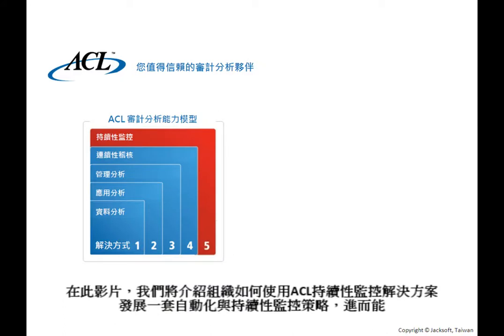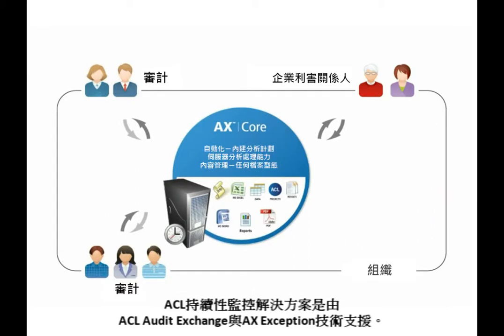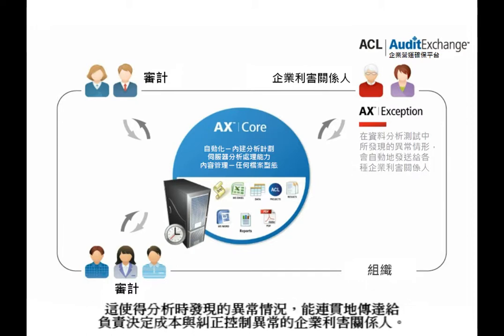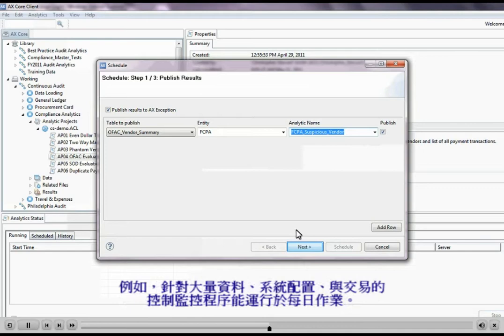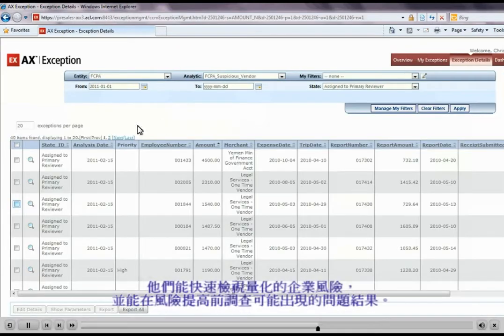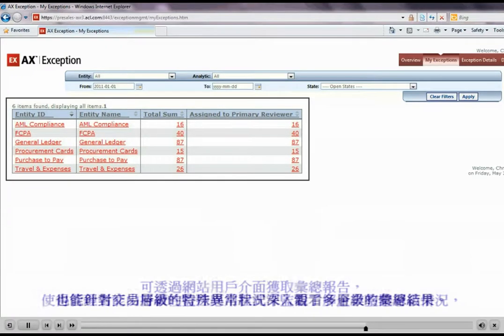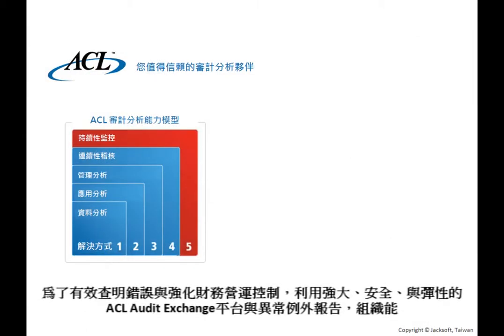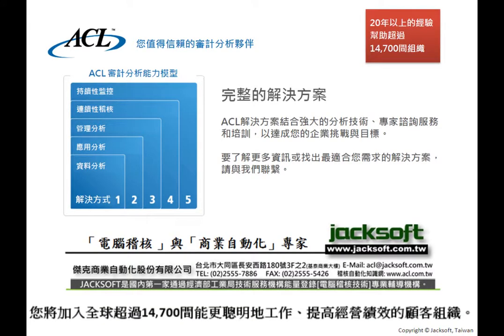Jacksoft電腦稽核專家-ACL電腦稽核持續性監控解決方案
持續性監控－減少風險、降低成本與增進組織績效(ACL電腦稽核)

ACL持續性監控解決方案提供組織全面深入了解控制弱點與企業風險，使其能達到知情決策與快速回應關注的問題。
結合強大的分析技術、顧問服務與由全球ACL認證培訓講師的培訓指導，ACL持續性監控解決方案提供組織清楚的新興風險圖像。
我們將介紹組織如何使用ACL持續性監控解決方案發展一套自動化與持續性監控策略，進而能「減少風險」、「降低成本」、「增加企業績效」。
經由基本資料分析至特殊查核功能的應用與管理分析，來適當地利用稽核分析的基本能力，使得組織能擴大其他商業領域之效益與達到持續性監控。